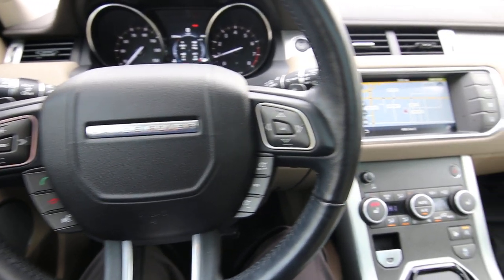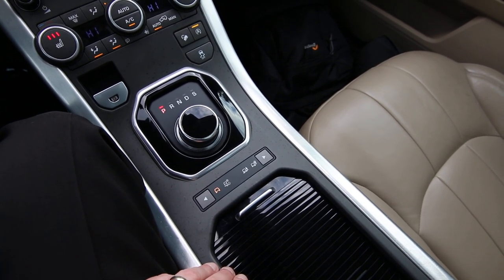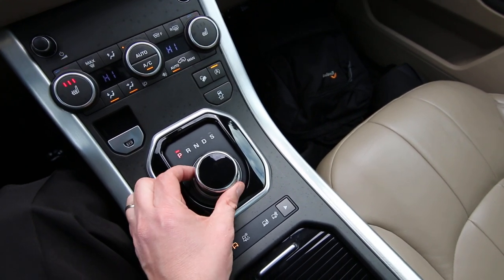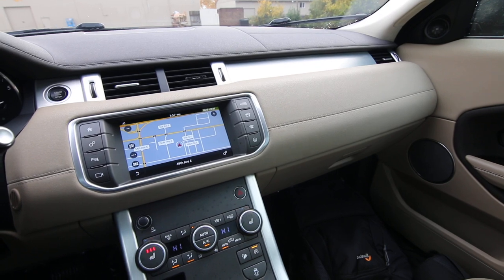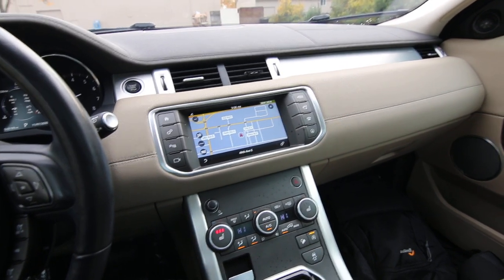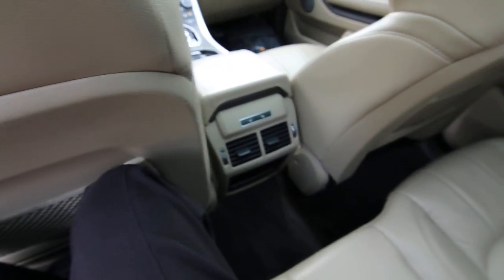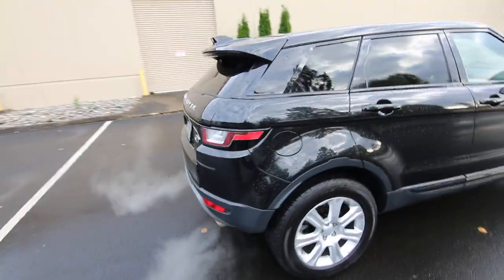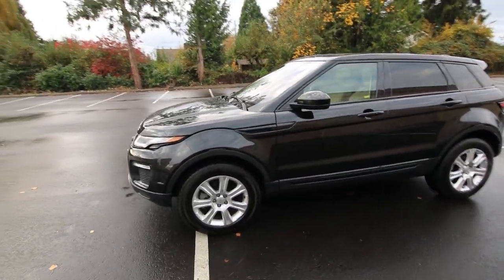2017 Land Rover Range Rover Evoque SE Premium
Now you can have that first class luxury comfort and great off-road prowess we have all come to know from Range Rover in a smaller but still very stylish package. In a world of boxy cookie cutter SUVs the Evoque is a breath of fresh air with its unique and distinctly Range Rover styling. The 240-hp turbo charged engine provides enough power to rocket this Range Rover to 60-mph in a tad over seven seconds yet is still very fuel efficient with an EPA rating of 30-mpg on the highway. 2017 is a great year for the Evoque because in 2014 is got a new 9-speed automatic which helps to boost performance and fuel economy.